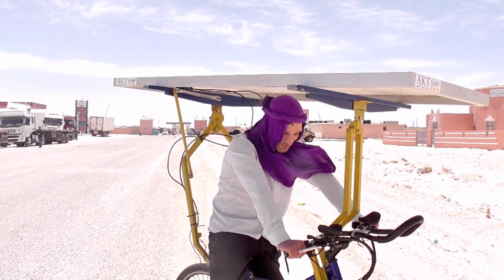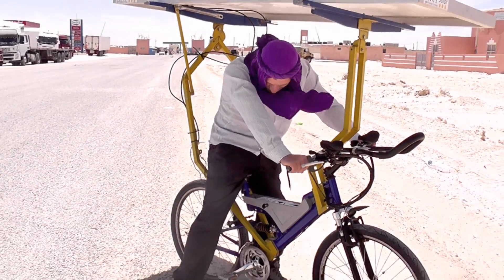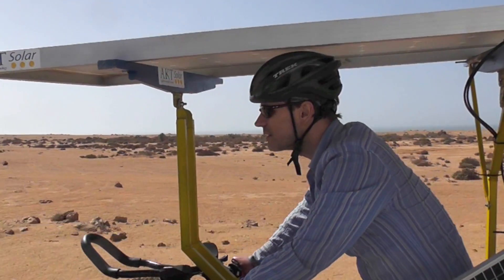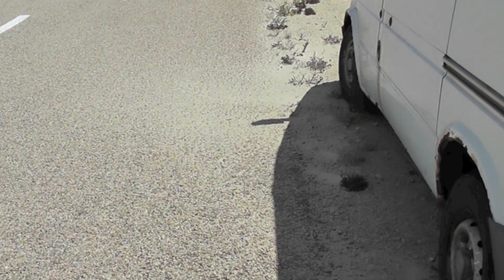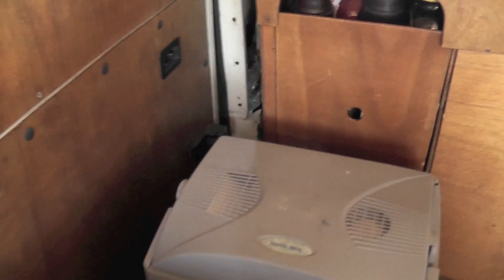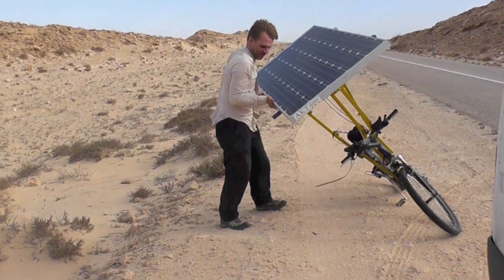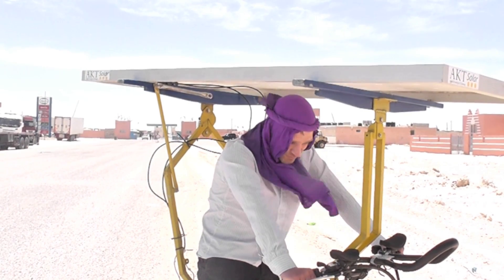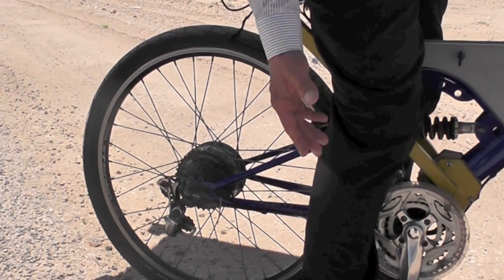AKT Solar Bike - cycling across the Sahara and raising money for Oxfam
- Video of the first solar powered bike (powered only by the sun) crossing the Western Sahara Desert. There are no batteries and the electricity from the solar panel goes directly to the motor. The trip was raising money for Oxfam